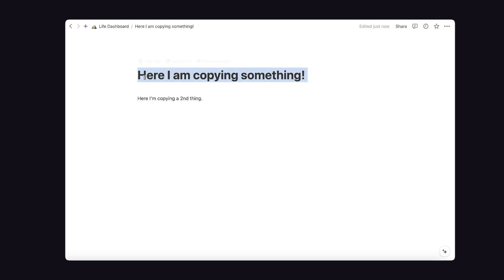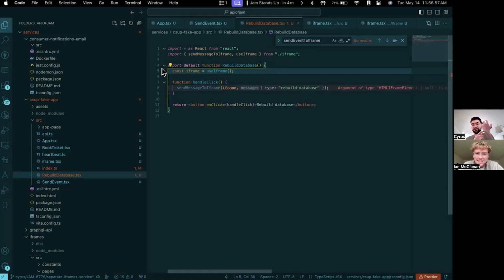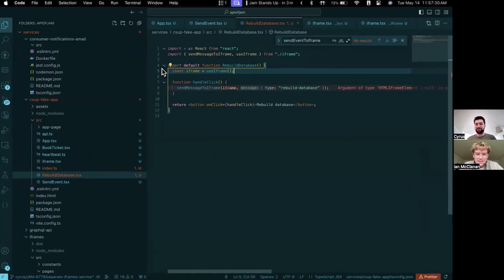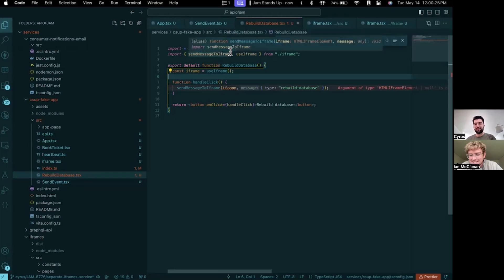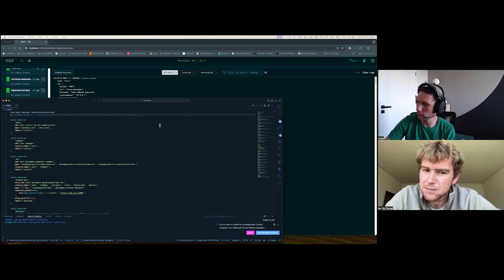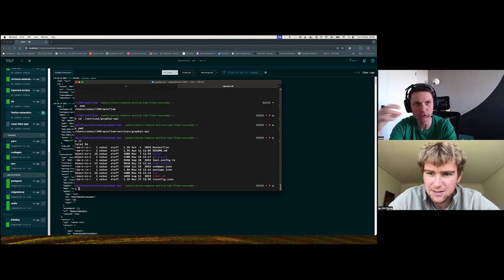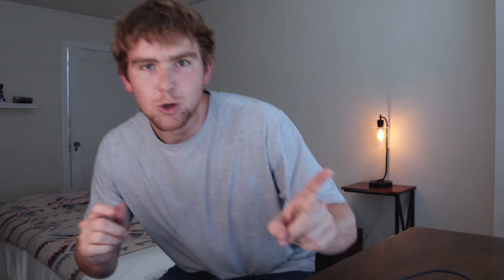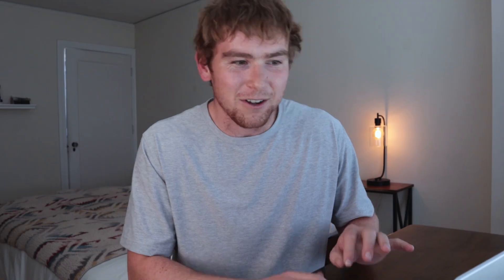7 productivity tools our startup swears by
On this channel, we go behind the scenes of Jam- today sharing some of the team’s top picks in productivity software. These include dev tools and general day-to-day Mac usability upgrades. We hope they help your team as they have for us!

Timestamps
0:00 Intro
0:19 Maccy: macOS clipboard manager
0:32 Karabiner Elements: Keyboard customizer
1:30 Intermission: Give your eyes a break
2:01 Tilt: Microservice development environment
2:36 Z: Navigate terminal directories easily
3:00 Magnet: Window manager for Mac
3:40 Hidden Bar: Hide menubar items